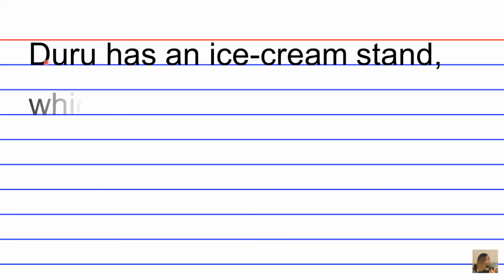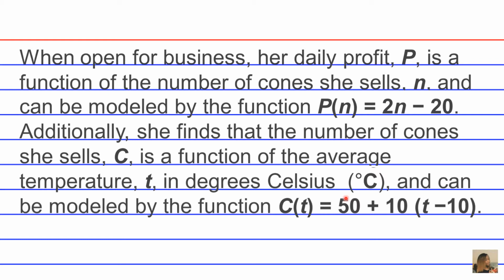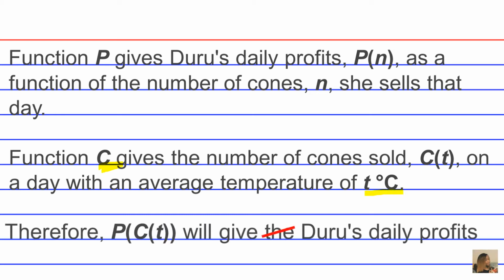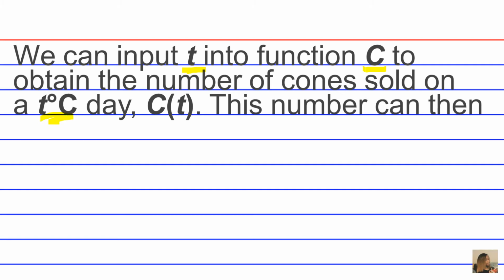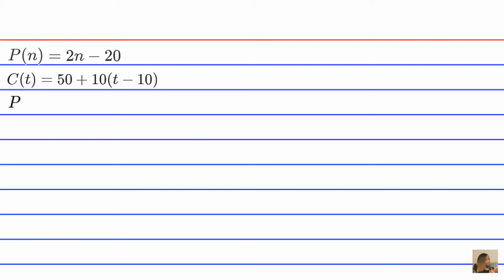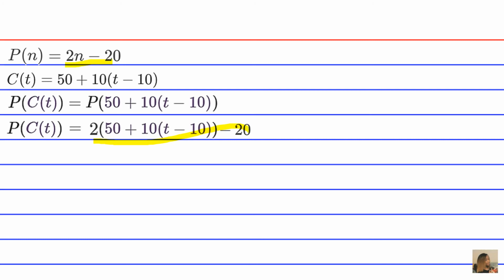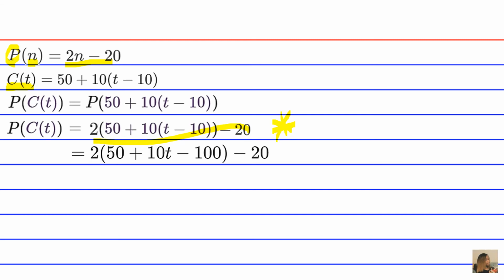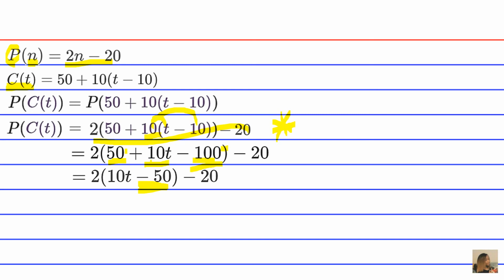AP Calculus / Algebra 2 Cram│ Question 9│ Modeling complex functions │Algebra word problem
Question 9: The AP Calculus Exam Review: Differential Calculus Fundamentals: Modeling complex functions (composition of functions)
IF YOU DON'T FEEL LIKE SITTING THROUGH THE ENTIRE VIDEO PLAY IT ON DOUBLE SPEED!!! (IN SETTINGS TAB) AND LISTEN CAREFULLY!!!...YOU'LL LEARN SOMETHING...SORRY IN ADVANCE FOR MISTAKES AND HAPPY STUDYING!!!